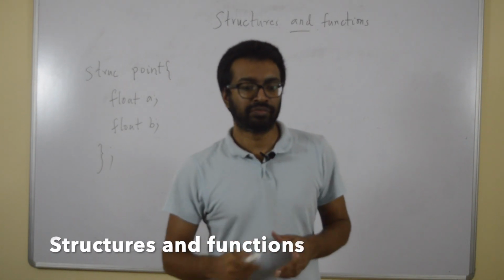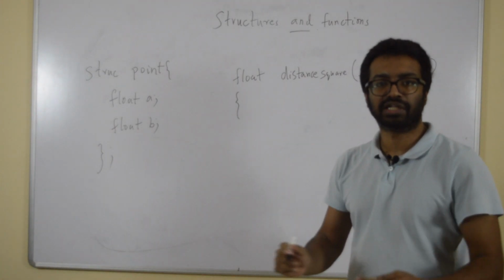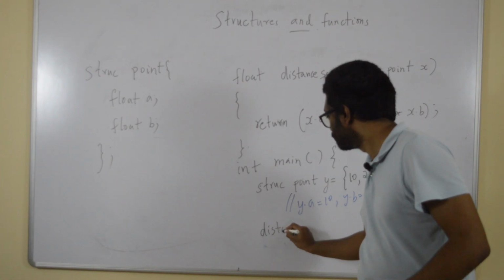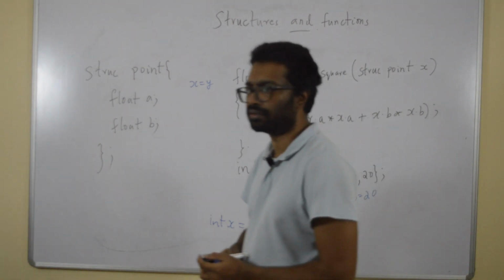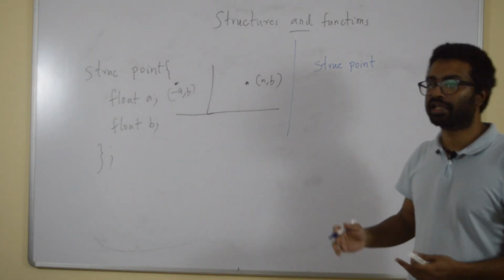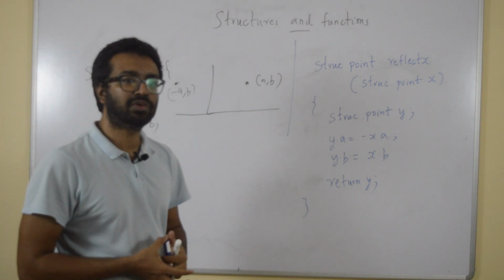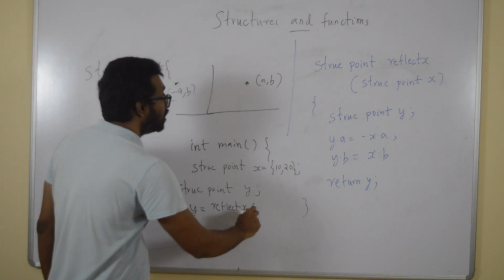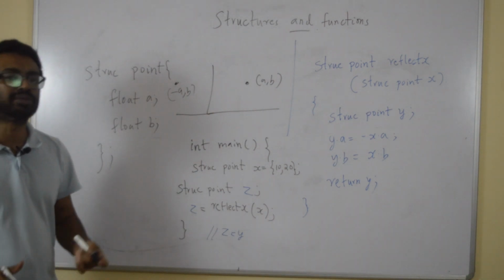Lecture 13.2 | Structures | passing as parameters | Return structures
CORRECTION: keyword for structure is "struct" and not "struc" as mentioned in the video.

Passing structures as parameters to functions. Returning structures from functions